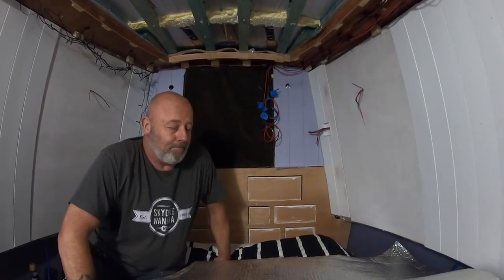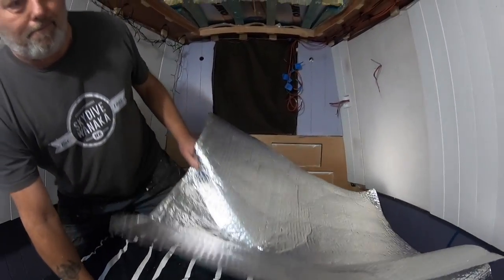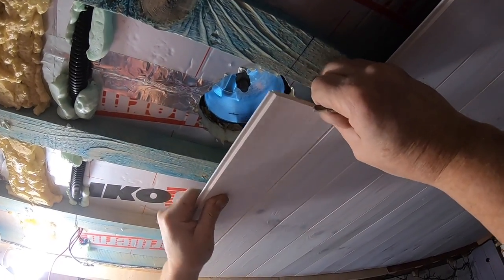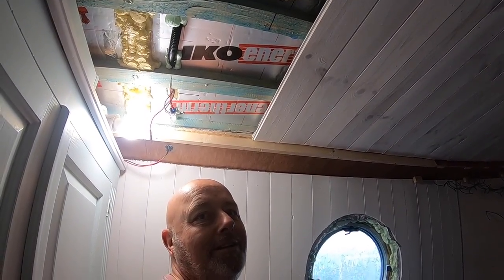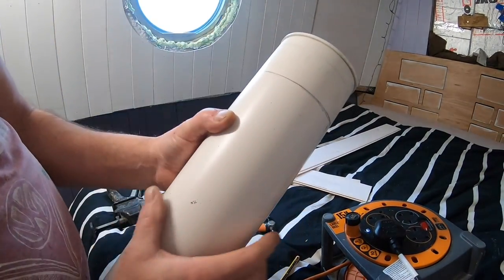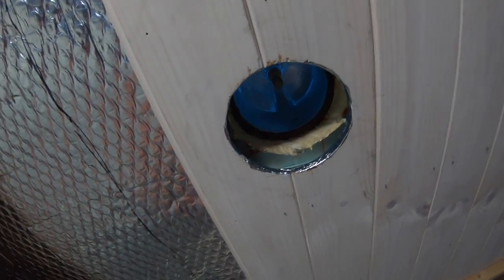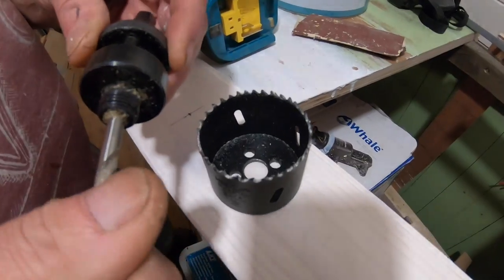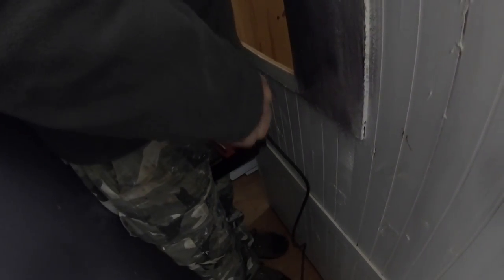VLOG 57, Narrowboat Fit Out - CLADDING THE BEDROOM CEILING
After a 2 week break we try and get back to some sort of routine but it's been a struggle this week. We start with cladding the bedroom ceiling in this episode. Hope everyone else has had a nice break and lets hope this year is a better year for all of us.